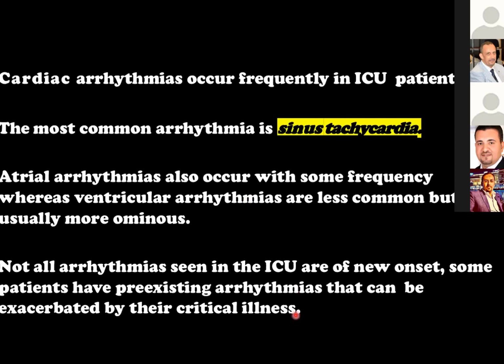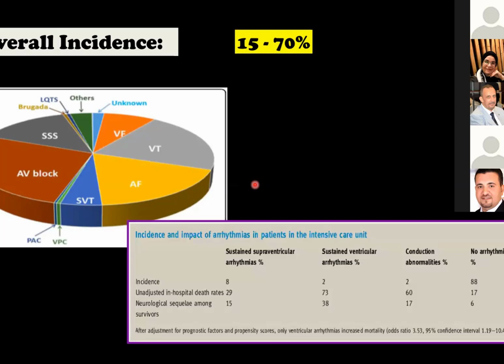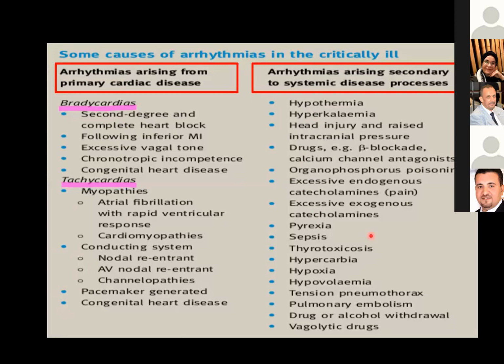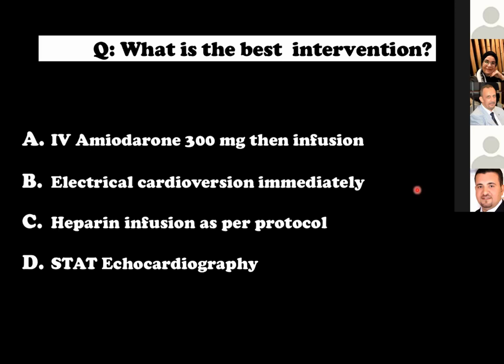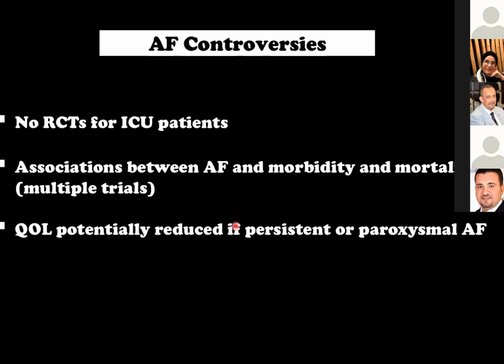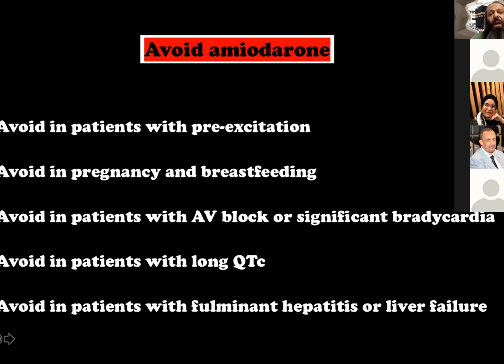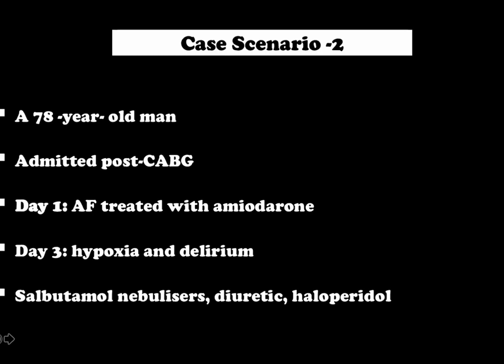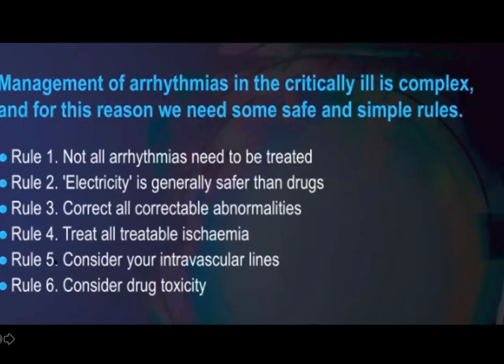Arrythmia Overview | Dr Adel Hussein | Mega Online Course